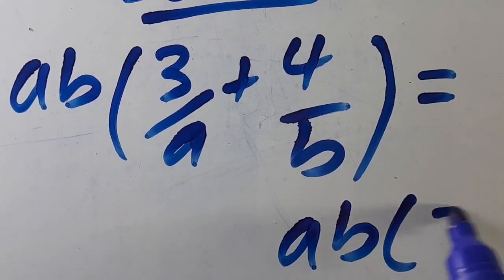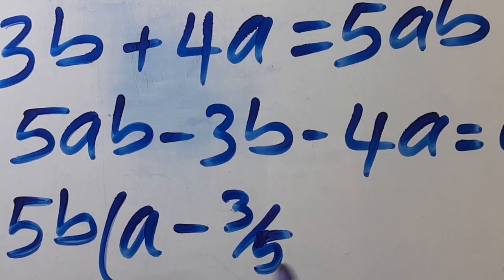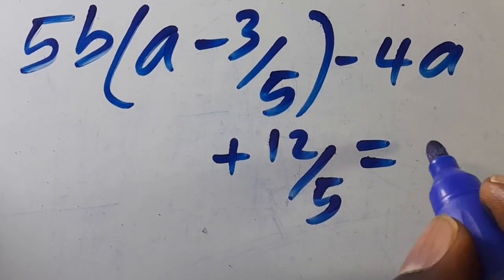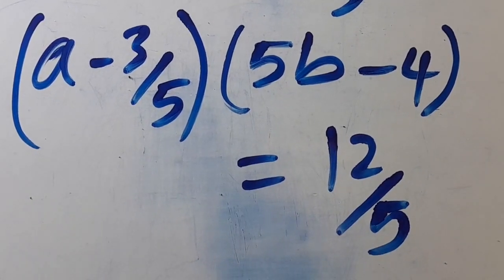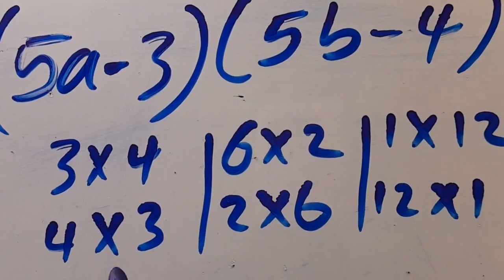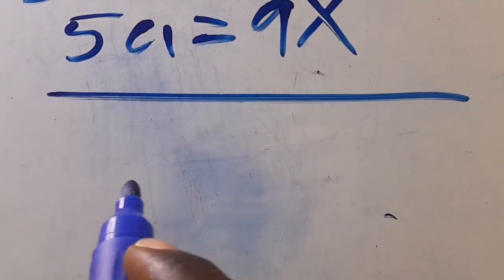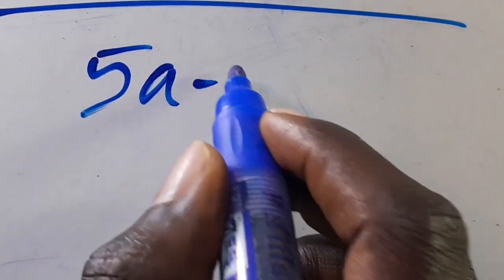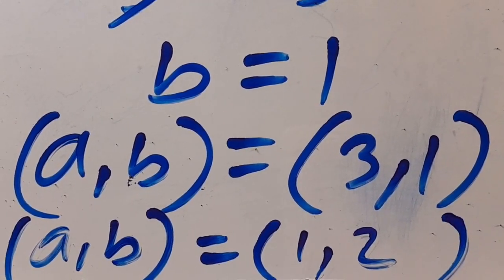China | Can you solve this? | Math Olympiad